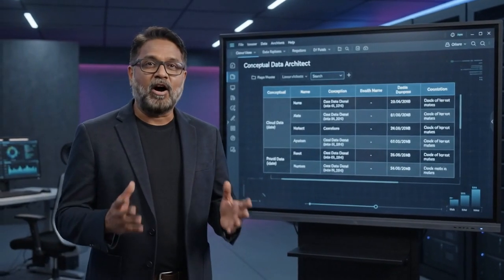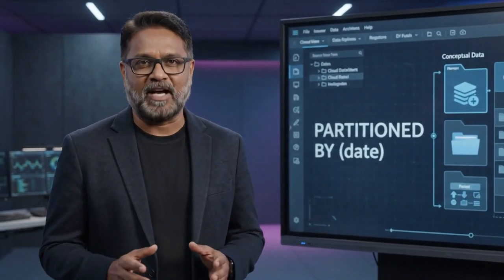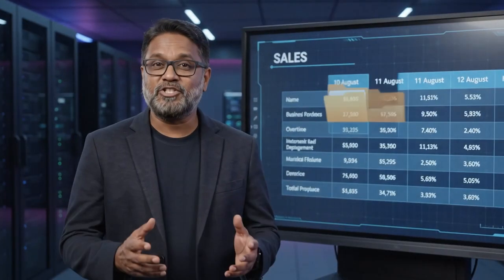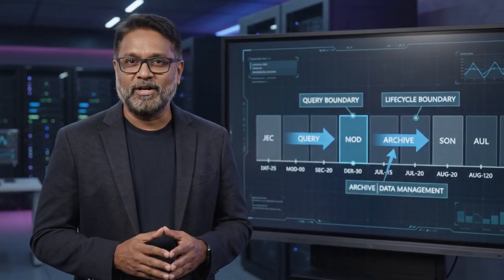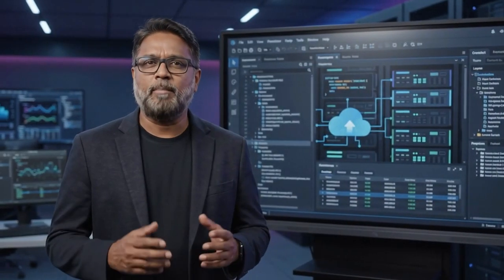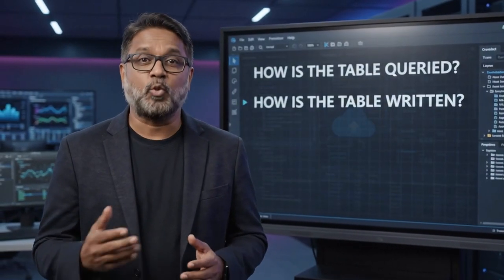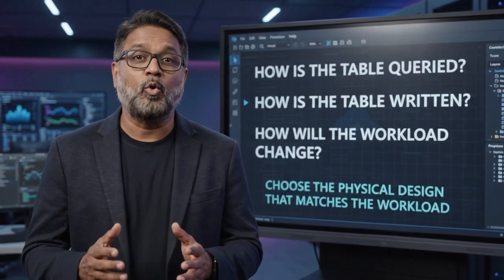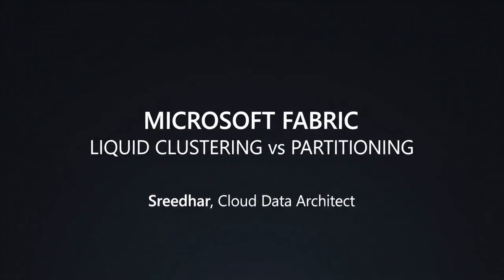Liquid Clustering vs Partitioning in Microsoft Fabric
Should Liquid Clustering now be the default for large Fabric tables?

In this video, I talk through where Liquid Clustering fits well - high-cardinality data, evolving query patterns, and incremental workloads - and where traditional partitioning can still be the better choice.

I also cover an important case that can easily be overlooked: concurrent MERGE workloads and the conflict-handling implications of clustered tables.

The key question is no longer just:

“What should we partition by?”

It should be:

How is the table queried, how is it written, and how will the workload evolve?

Would be interested to hear how others are approaching this in their Fabric environments.

hashtag#MicrosoftFabric hashtag#DeltaLake hashtag#DataEngineering hashtag#DataArchitecture hashtag#LiquidClustering hashtag#Lakehouse